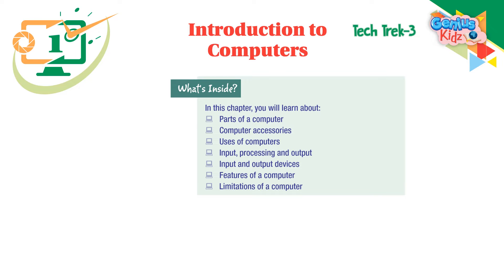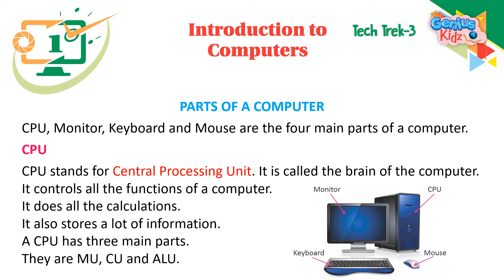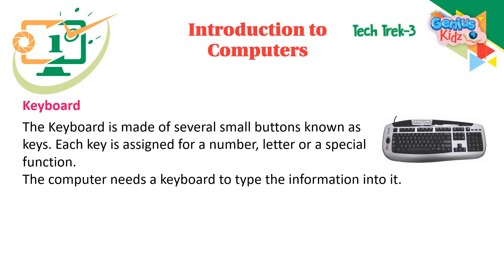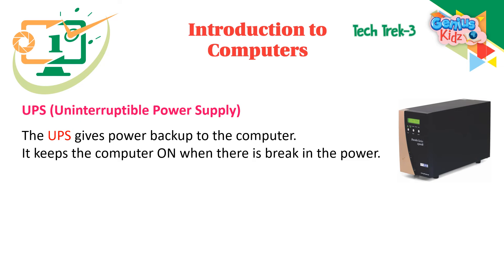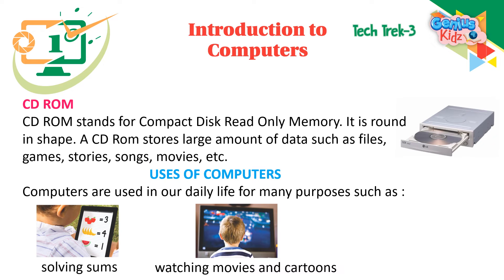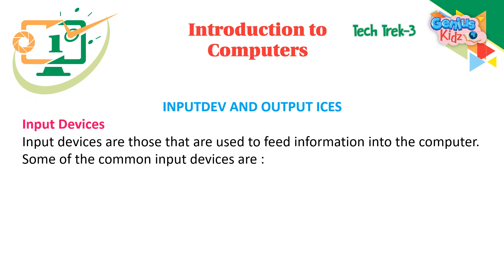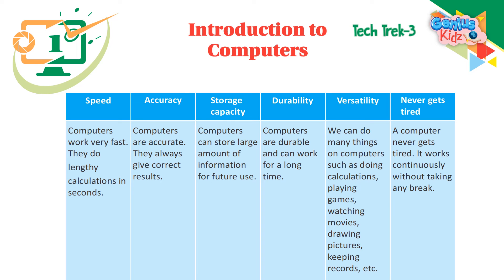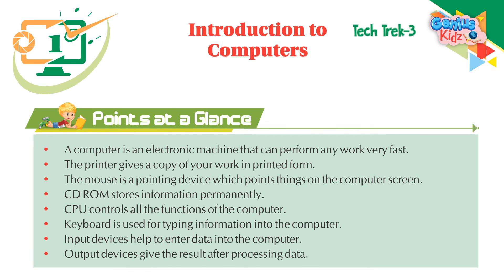1-Introduction to Computers | Tech Trek-3 | Computer-3 | Genius Kidz | School Learning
1-Introduction to Computers
Tech Trek-3
Computer-3
Genius Kidz
School Learning